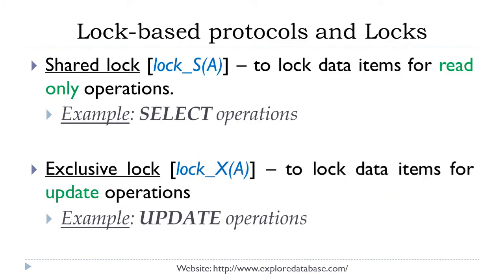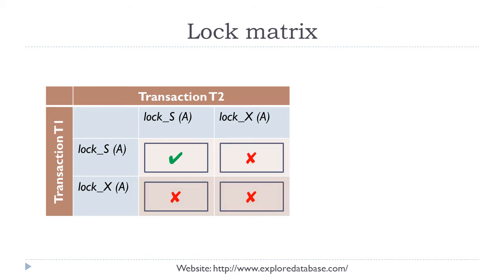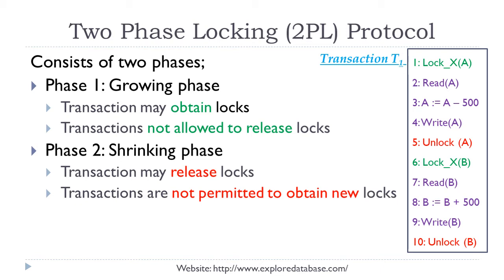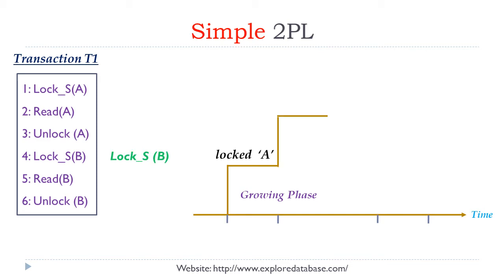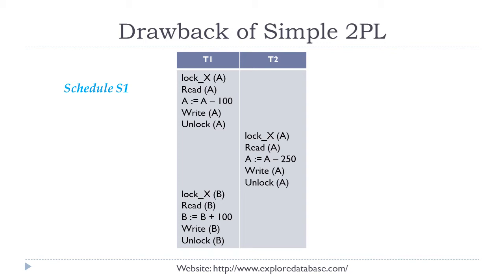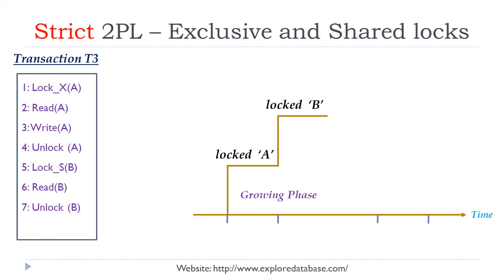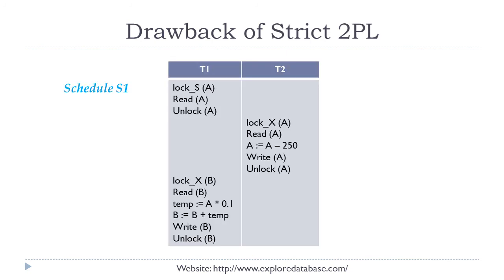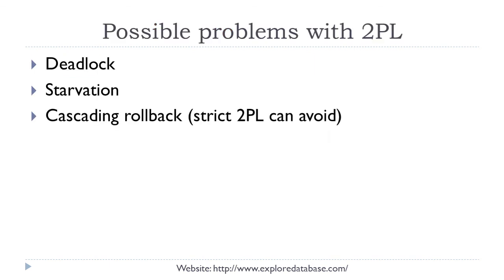How does Two Phase locking protocol work - 10 minutes lecture in computer science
This video discusses about the two phase locking (2pl) protocol and how does that work with simple animations. 2PL is a concurrency control mechanism used to ensure consistent database especially during execution of multiple concurrent transactions. Here discussed about simple two phase locking, strict two phase locking and rigorous two phase locking with necessary and simple examples and animations.